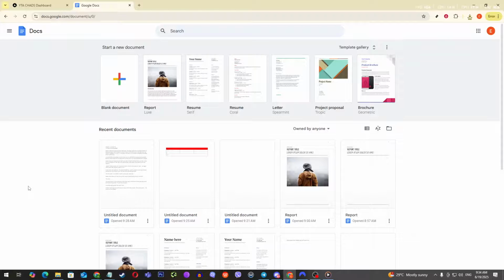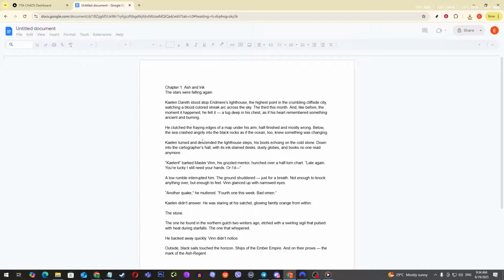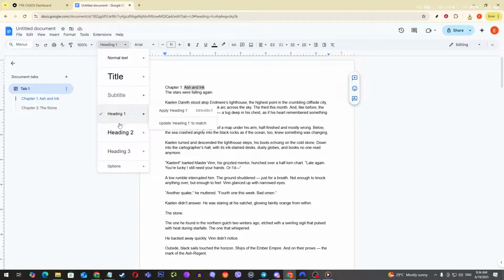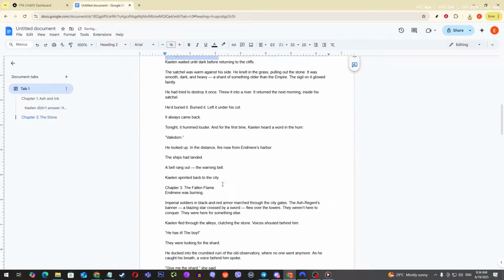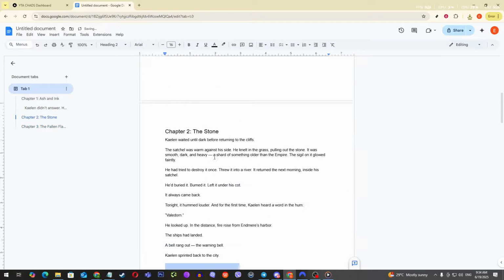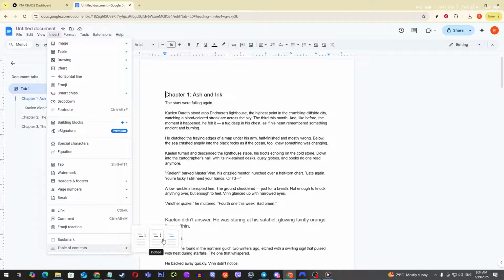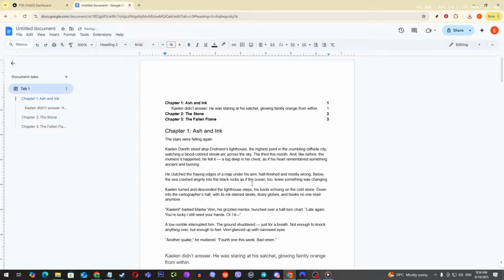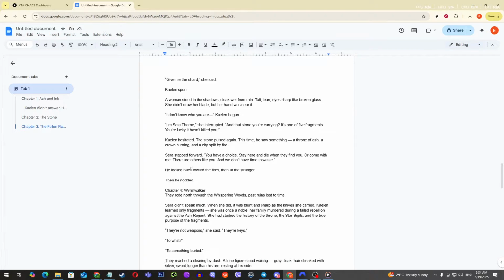How to Create (Update) a Table of Contents in Google Docs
Learn how to easily create and update a Table of Contents (TOC) in Google Docs with this comprehensive step-by-step tutorial! Whether you're working on academic papers, reports, or collaborative documents, a TOC helps you organize content and quickly navigate large documents.

This video covers using Google Docs on the web—accessible through Chrome, Firefox, Edge, Safari, and more. No plugins required! Improve your workflow and document structure in just a few minutes.